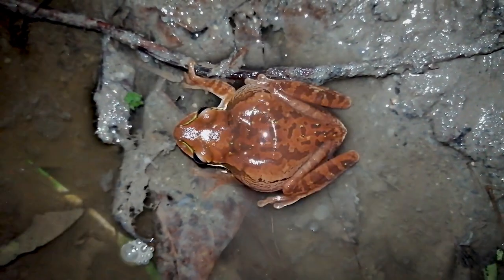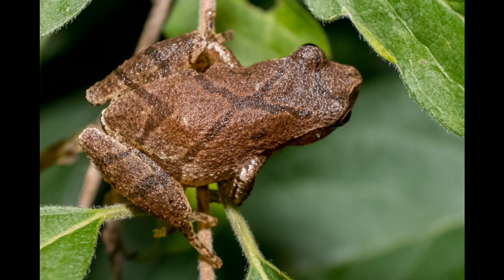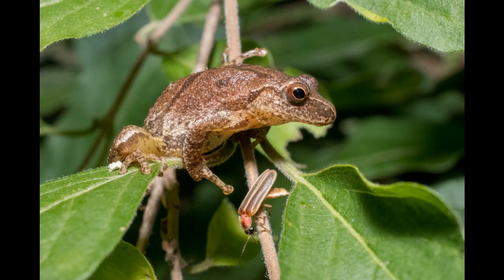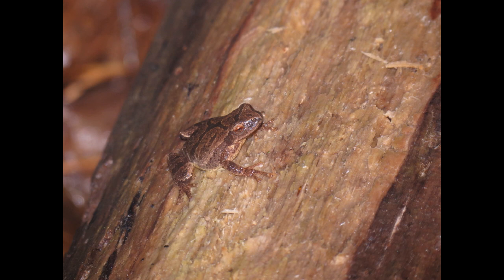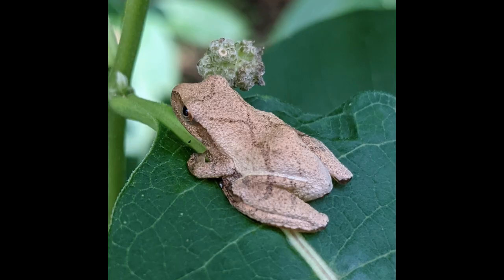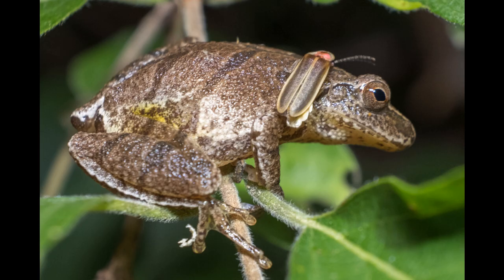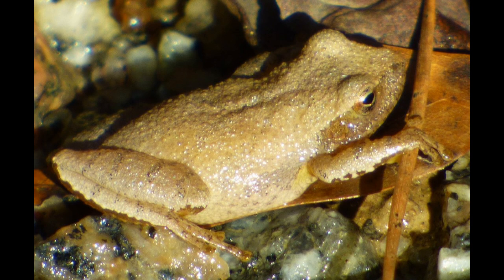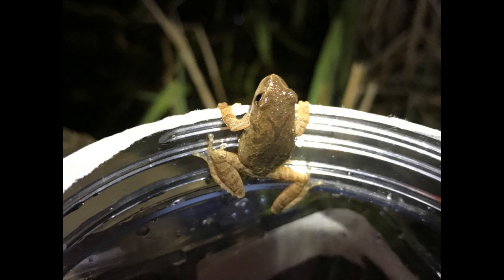Exploring Baby Spring Peepers' Diet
Spring peepers are fascinating creatures that have intrugued our imagination for centuries. Explore the diet of juvenile spring peepers.